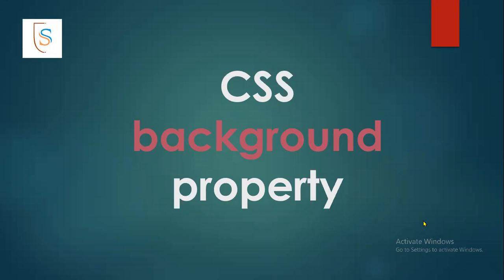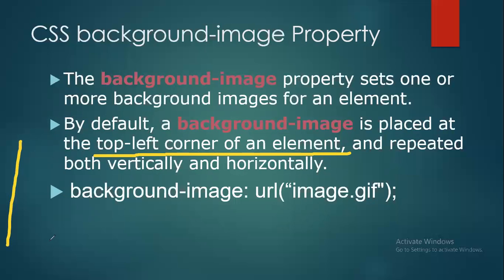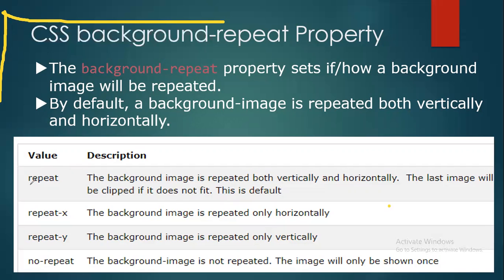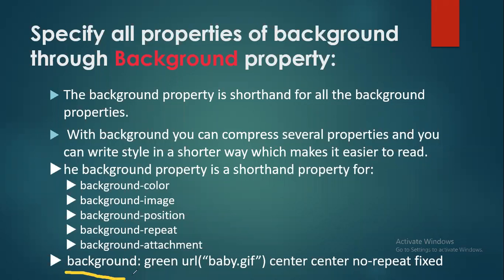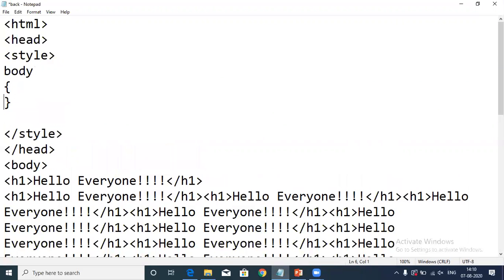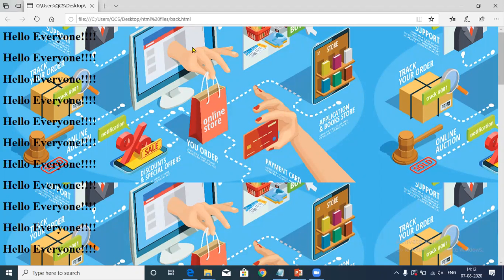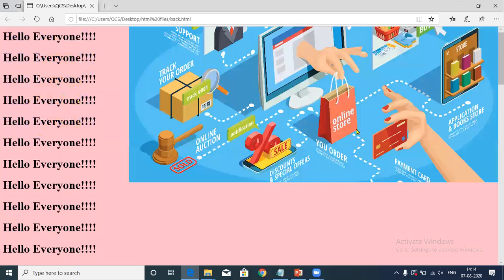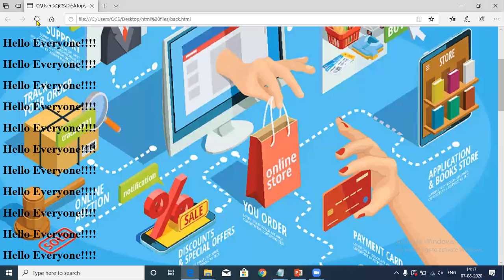10th - Computers - 07.08.2020 (CSS Background Property)